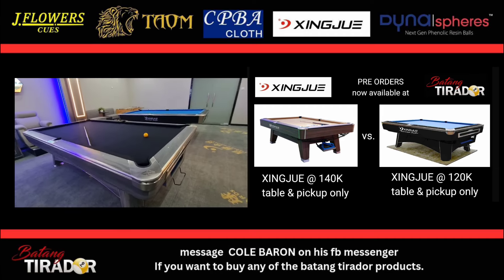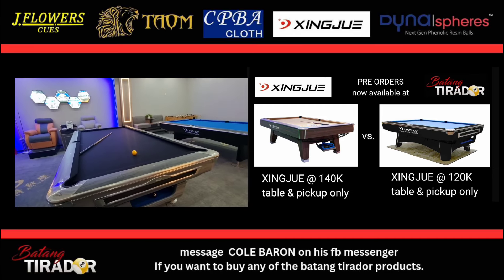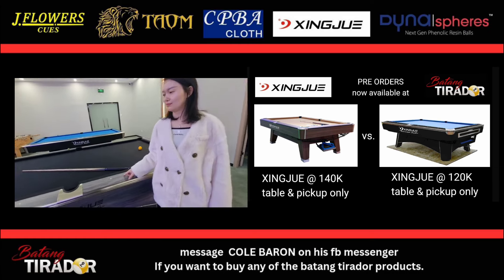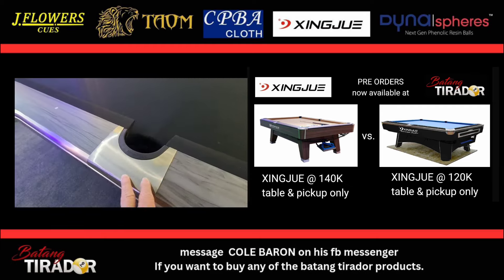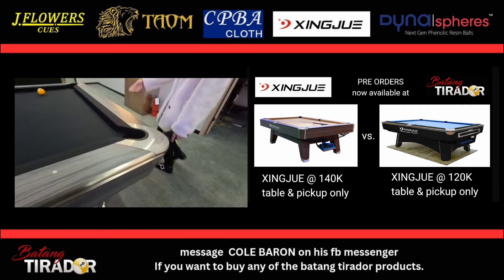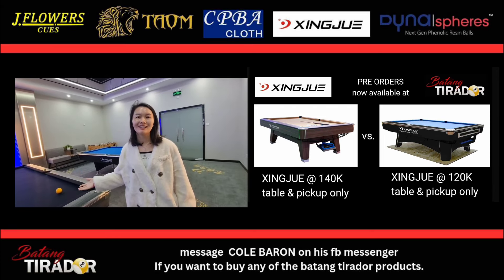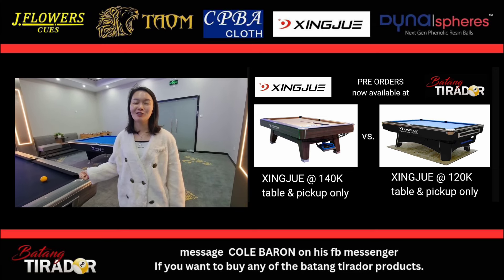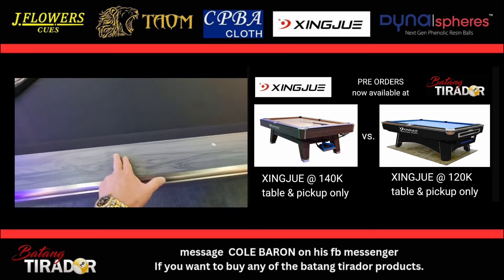XINGJUE...the best pool tables from china...now available in the phillippines thru BATANG TIRADOR.